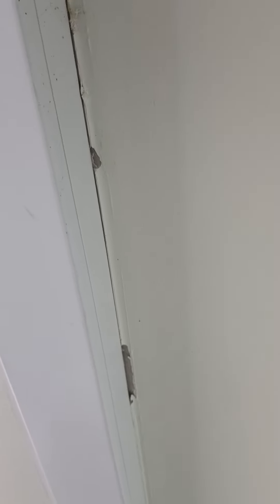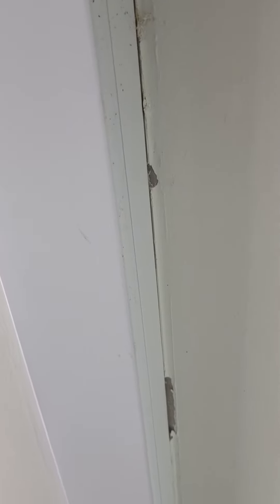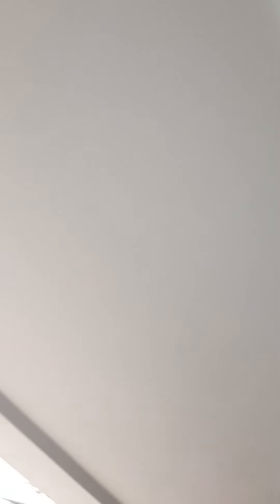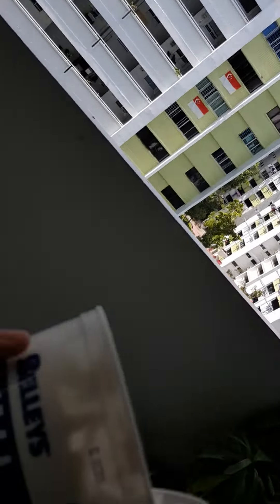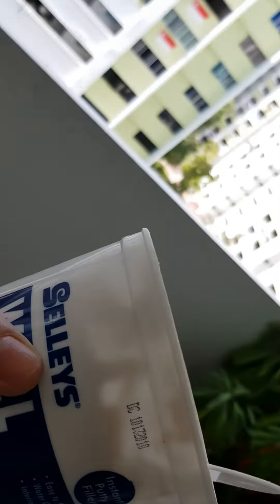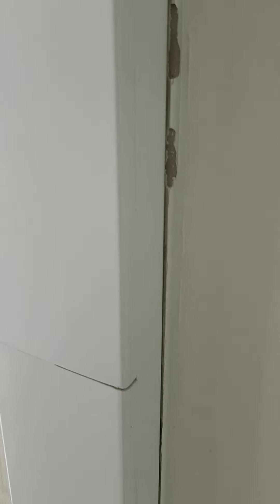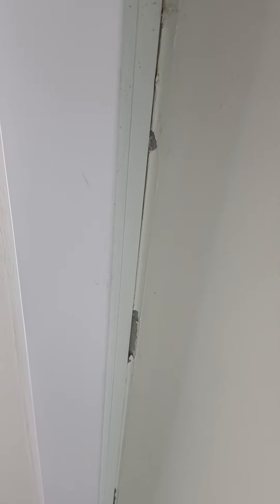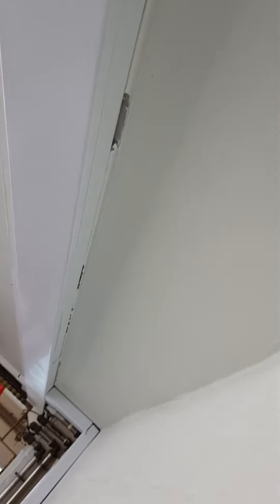Common Electrical Riser Construction June 2019